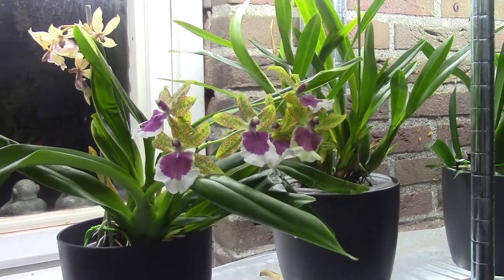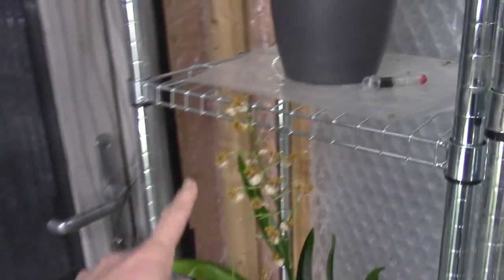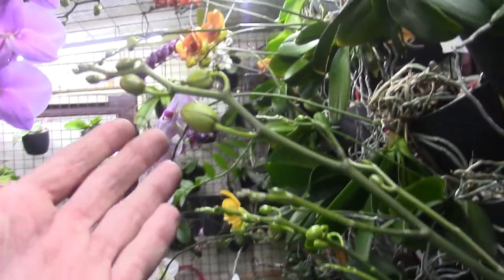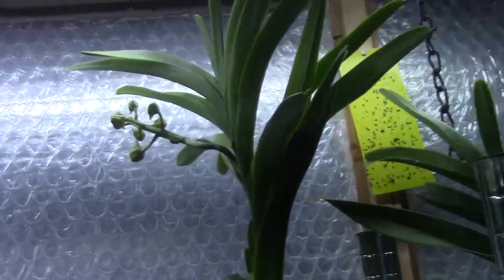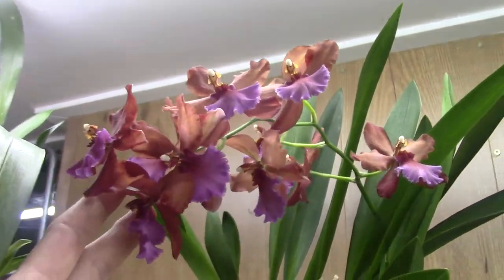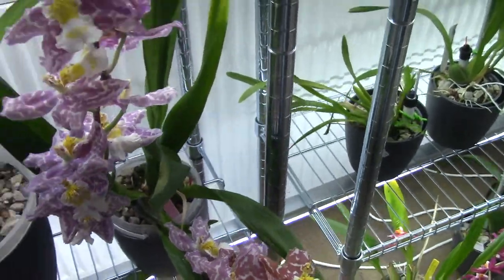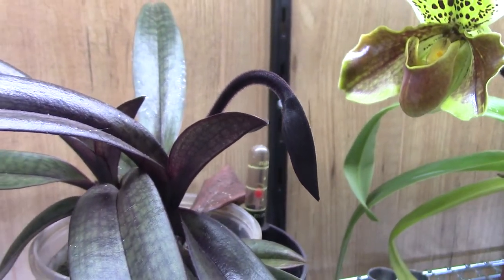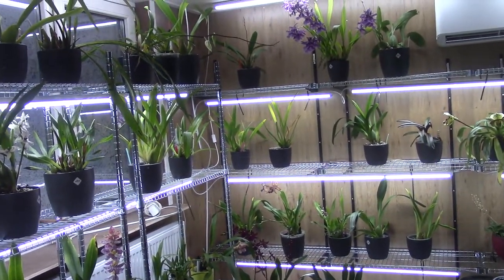Blo, Blo, Blooming update for the month October! :D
A blooming update for the month of October! :D I hope you enjoy the show! :D